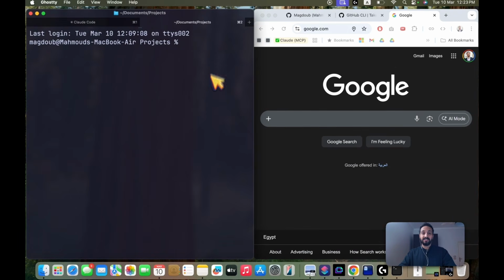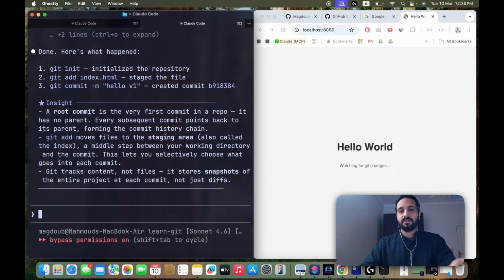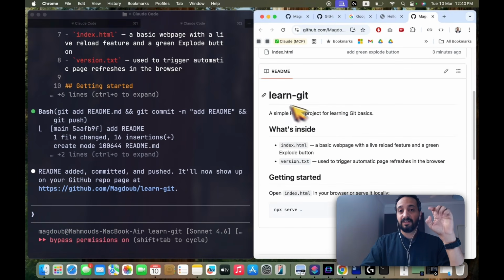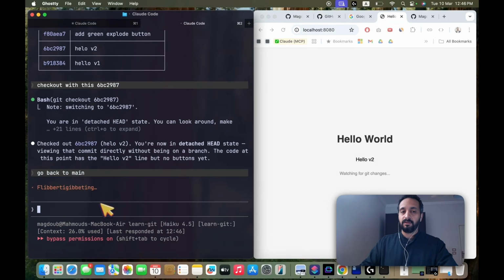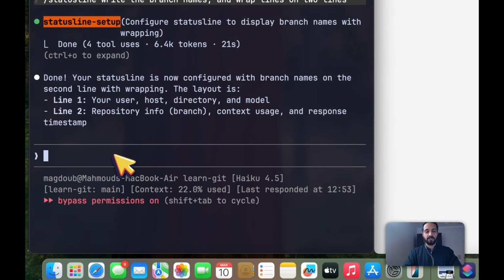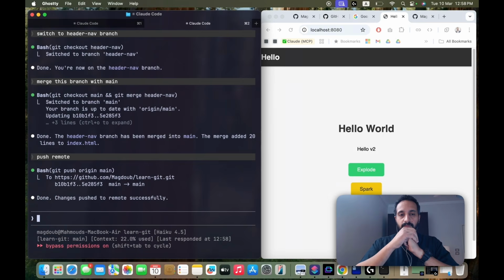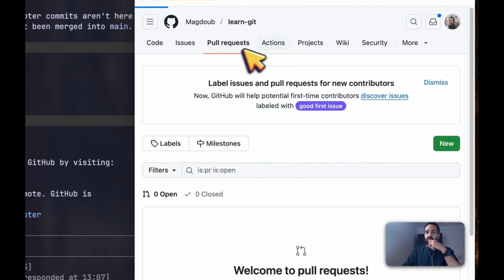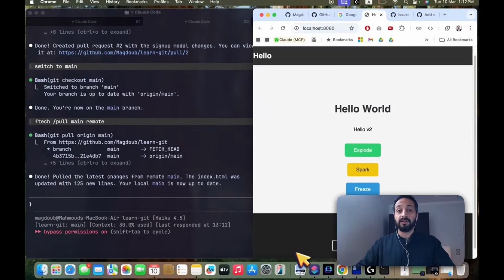Git for PMs: Everything You Need in Under 20 Minutes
Chapters
00:00 Git and Claude Code Overview
01:19 Init Repo and First Commit
02:45 More Commits and Git Log
04:03 Push to GitHub Repo
04:54 Add README and Push Control
07:11 Checkout Past Versions
08:10 Reset and Rewrite History
09:46 Branching Basics
12:08 Merge to Main and Best Practice
13:21 Pull Requests Workflow
16:01 Sync Local with Remote
16:34 Another PR Example Signup
18:02 Wrap Up and Next Steps

Learn Git fundamentals designed for Product Managers and non-technical team members. This 20-minute tutorial covers essential Git commands using Claude Code, including: